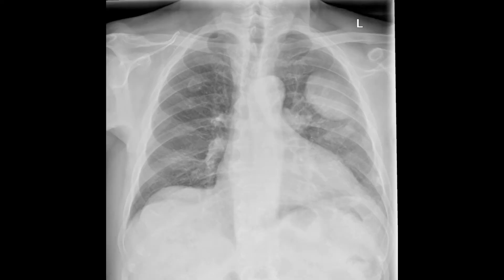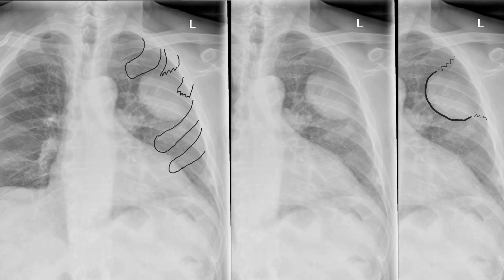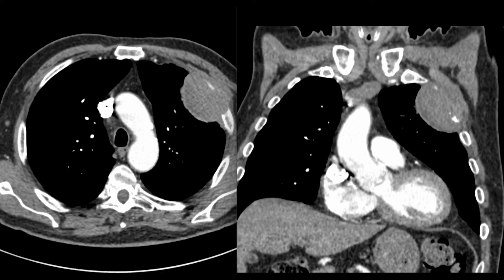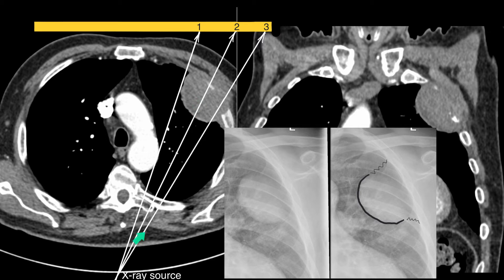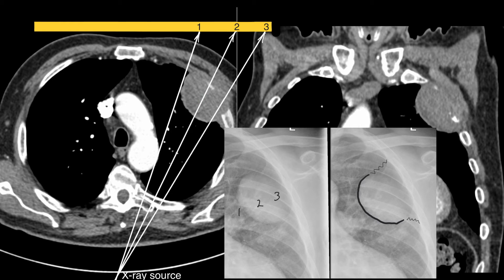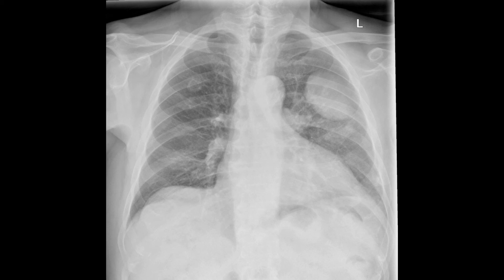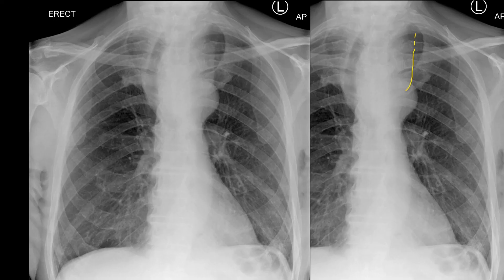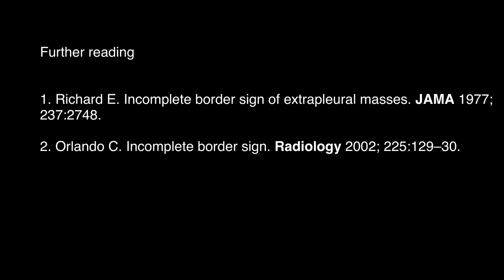Incomplete border sign for mediastinal masses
The incomplete border sign on a chest radiograph is important since it usually denotes a non-pulmonary lesion - either arising from the pleural or extrapleural spaces.

A mediastinal mass effectively produces the incomplete border sign.